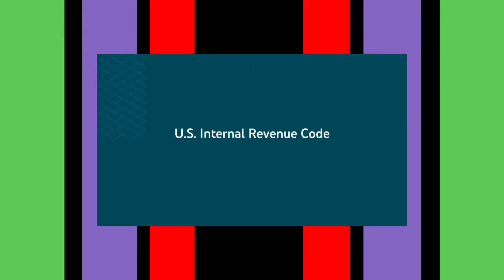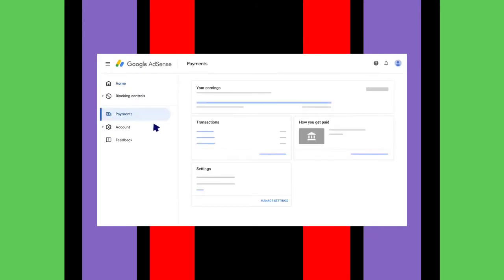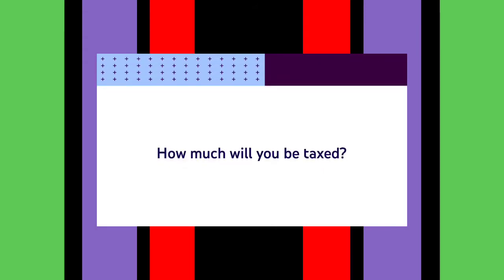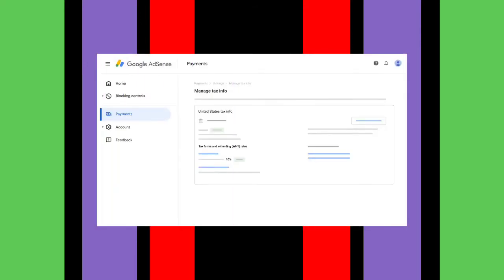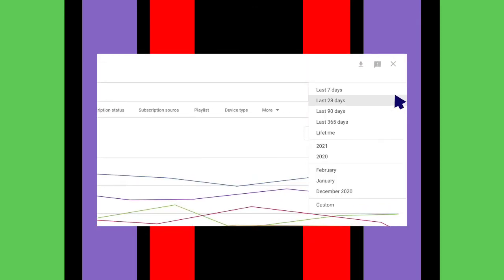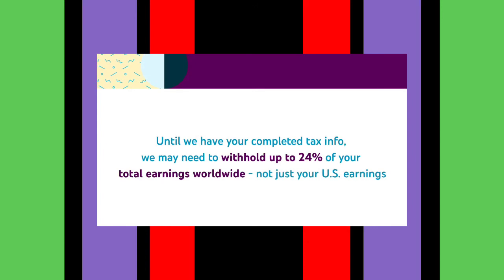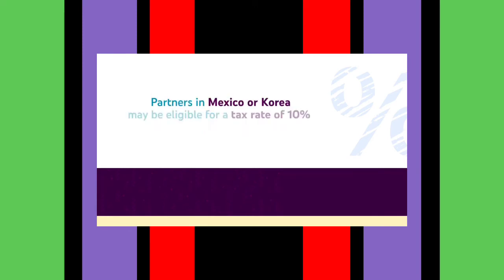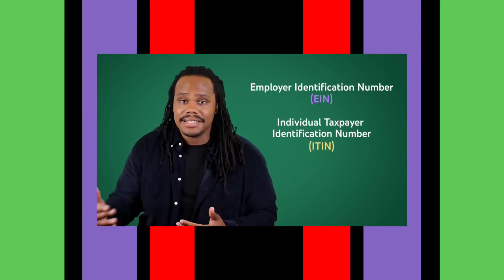Important update: Tax info required for ALL monetising creators OUTSIDE the United.usa